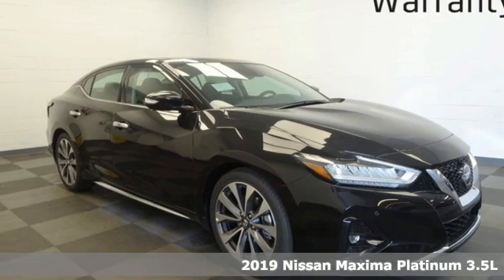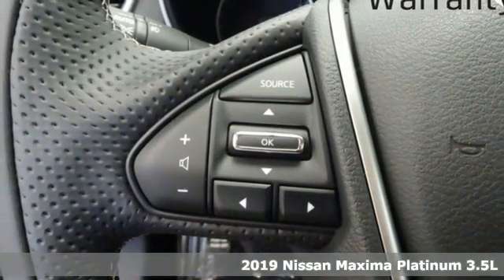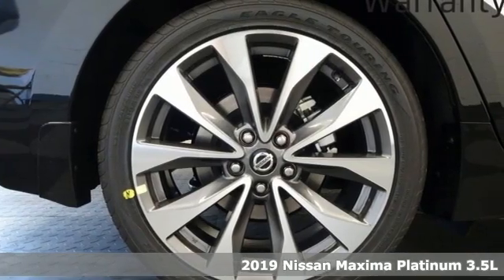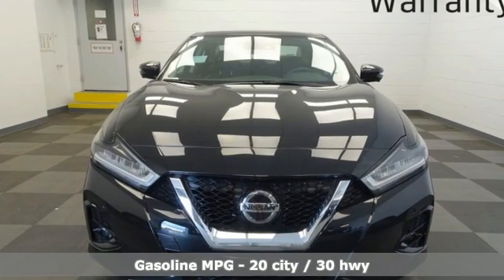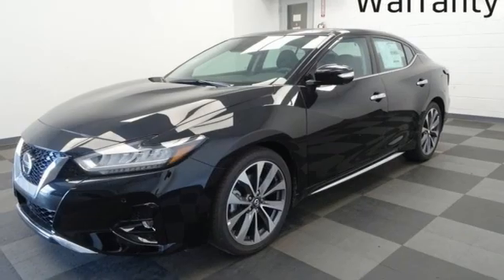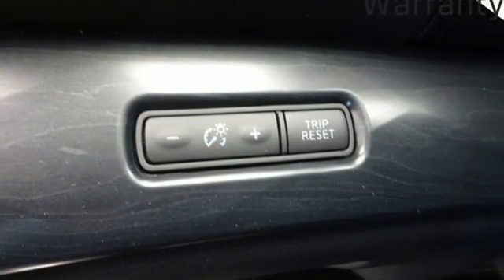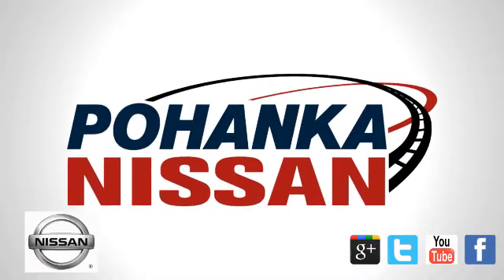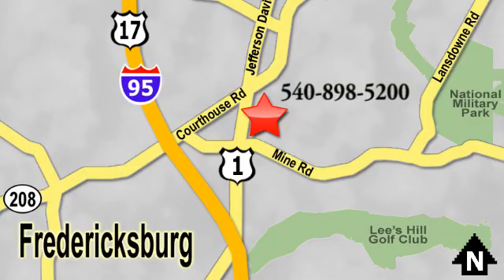New 2019 Nissan Maxima Richmond VA Fredericksburg, VA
Year: 2019
Make: Nissan
Model: Maxima
Trim: Platinum
Engine: 3.5L 6-Cylinder
Transmission: CVT with Xtronic
Color: Black
Interior: Charcoal
Stock #: NKC378867
VIN: 1N4AA6AV3KC378867
Super Black 2019 Nissan Maxima Platinum FWD CVT with Xtronic 3.5L 6-Cylinder Alloy wheels, AM/FM radio: SiriusXM, Bag Hooks, Blind spot sensor: Blind Spot Warning (BSW) warning, Distance pacing cruise control: Intelligent Cruise Control (ICC), Emergency communication system: NissanConnect Services, Garage door transmitter: HomeLink, Heated steering wheel, Illuminated entry, Illuminated Kick Plates, Illumination Package, Knee airbag, Memory seat, Navigation System, Power driver seat, Power moonroof, Premium Ascot Leather-Appointed Seat Trim, Radio: AM/FM/CD Audio System w/Navigation, Rain sensing wipers, Splash Guards, Sport Floor Mats, Sport steering wheel, Trunk Mat, Trunk Net, Ventilated front seats.brbrHOME OF THE LIFETIME WARRANTY. 20/30 City/Highway MPGbrbrbrWe make every effort to provide accurate information, please verify options and price before purchase, Pohanka is not responsible for errors or omissions. All vehicles subject to prior sale. Quoted price available on in-stock units only. All prices are exclusive internet prices only. Financing is subject to approved credit through designated lender. Price plus tax, tags, dealer processing fee of $899 and freight of $810 - $1100. All customers will qualify for all manufacturer rebates and incentives included in the price, some require financing through the manufacturer. Some manufacturer rebates are not compatible with special manufacturer finance offers. Manufacturer Rebates and incentives are valid during the time period set by the manufacturer and are subject to change without notice. Additional manufacturer rebates and incentives may apply to those who qualify and may lower the sales price. 2 or more available at this price.

Address:
5200 Jefferson Davis Hwy